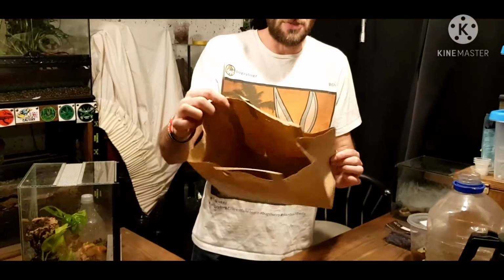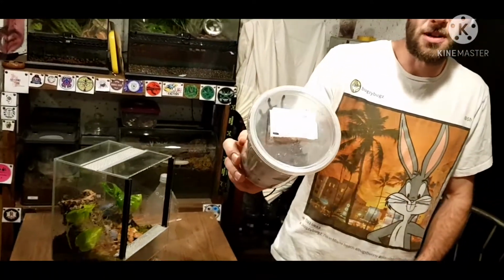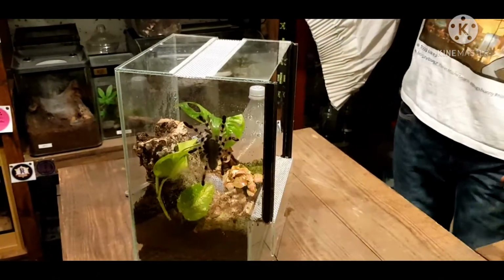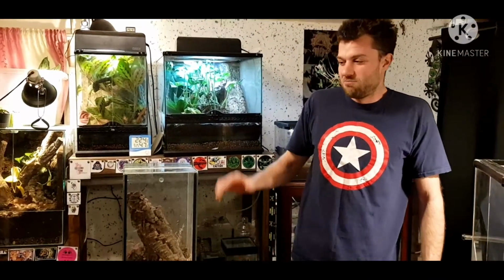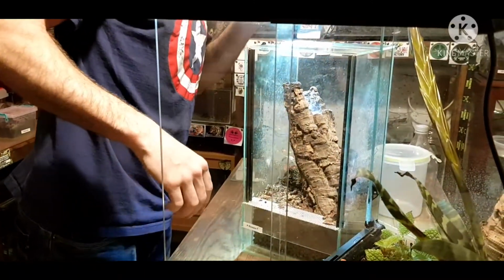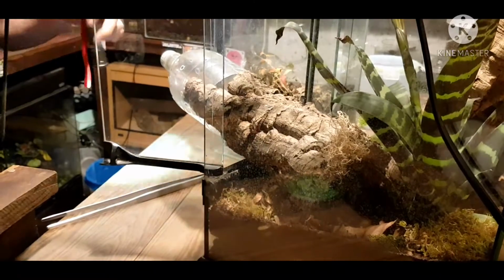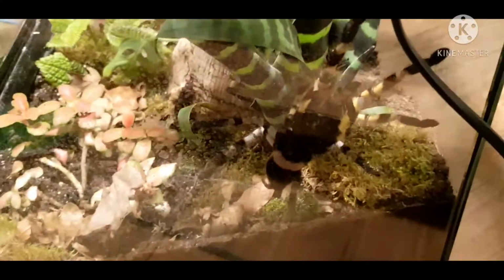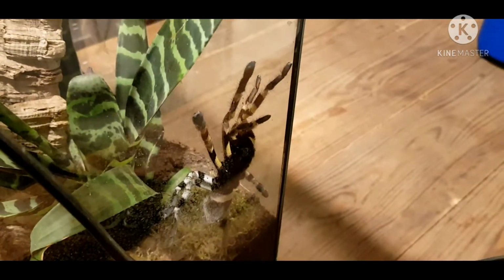pokie rehousing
here we have the rest of the rehouse we started but didn't get round to finishing,  hope you enjoy.